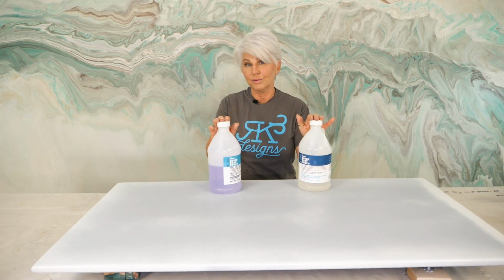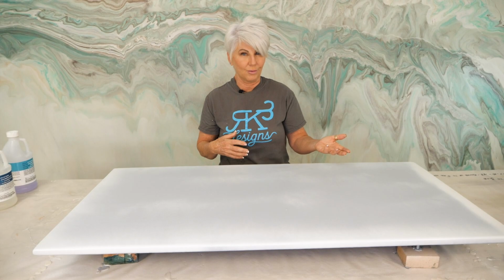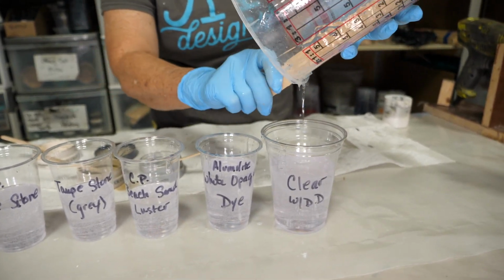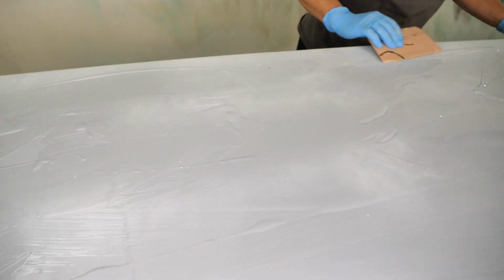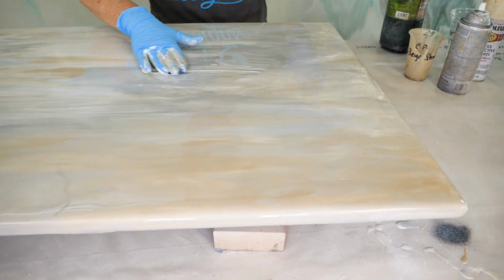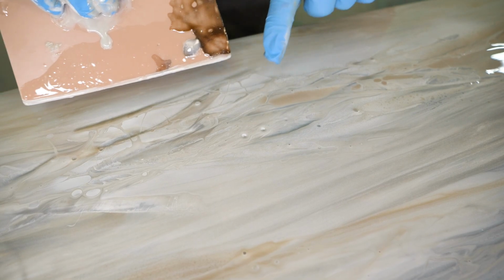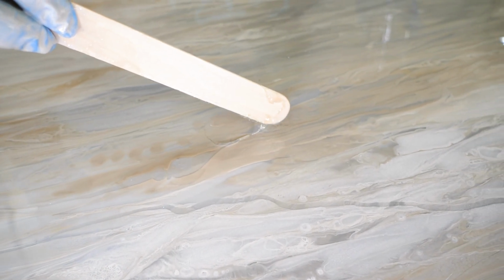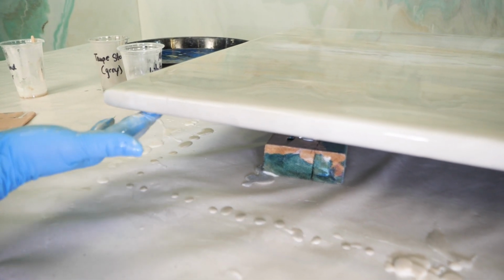How to make EPOXY look like MARBLE in HALF the time | RK3 Designs